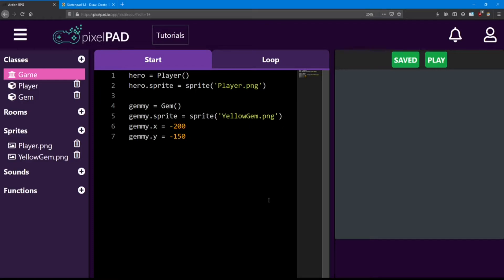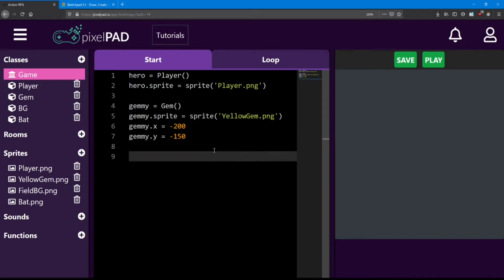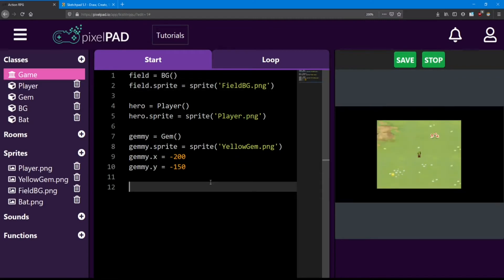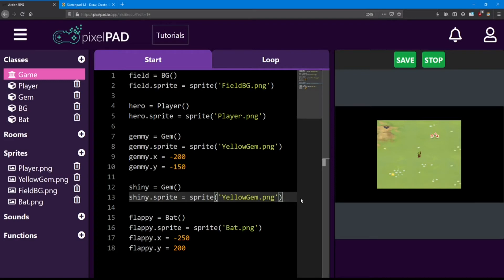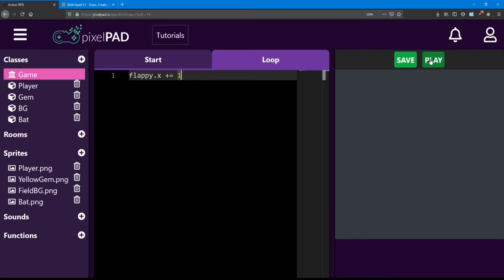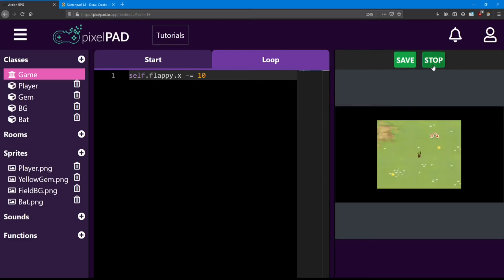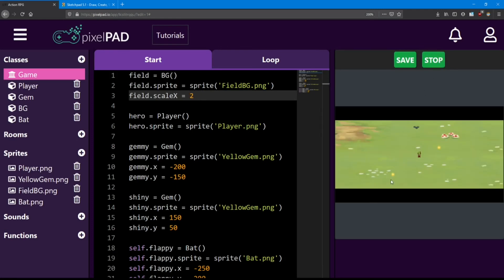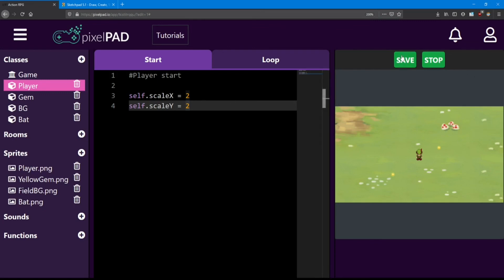PixelPAD Tutorial: Action RPG #2 - Moving Objects